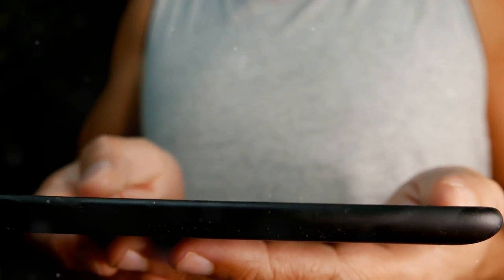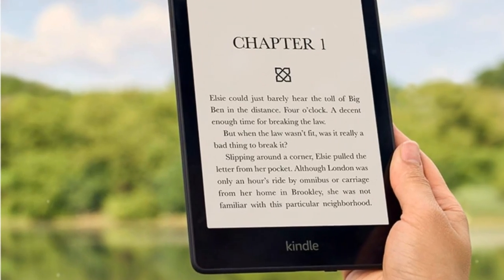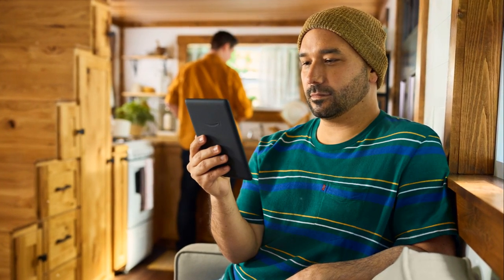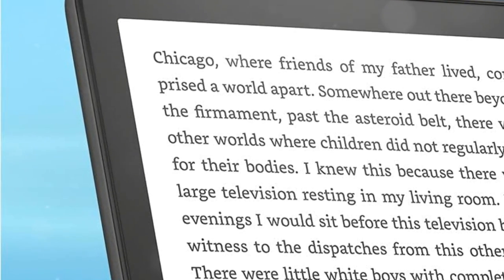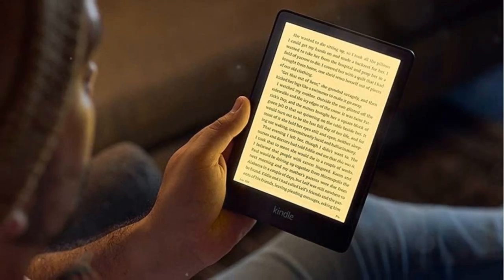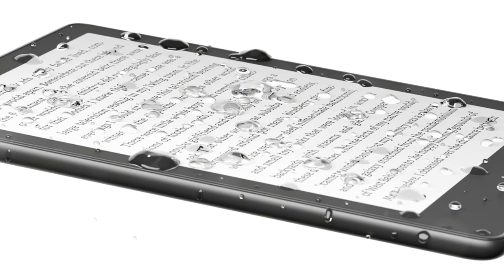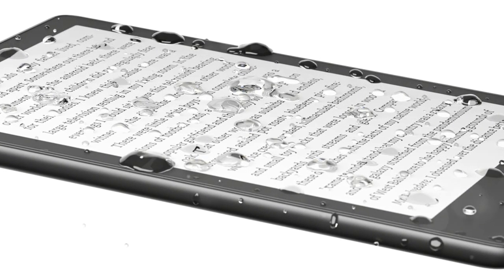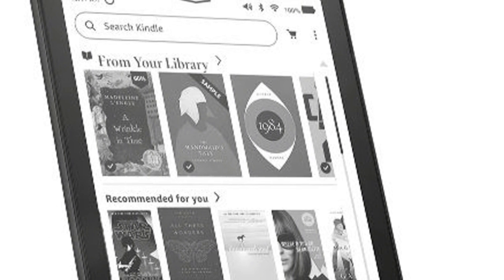Amazon Kindle Paperwhite: The Ultimate E-Reader for Book Lovers!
About Kindle PaperWhite:

Kindle Paperwhite – Now with a 6.8” display and thinner borders, adjustable warm light, up to 10 weeks of battery life, and 20% faster page turns.

Purpose-built for reading – With a flush-front design and 300 ppi glare-free display that reads like real paper, even in bright sunlight.

More books in more places – Store thousands of titles, then take them all with you. A single charge via USB-C last weeks, not hours.

Easy on the eyes – Now with adjustable warm light to shift screen shade from white to amber.

Waterproof reading – Built to withstand accidental immersion in water, so you’re good from the beach to the bath.

Find new stories – With Kindle Unlimited, get unlimited access to over 2 million titles, thousands of audiobooks, and more.

Go hands-free – Pair with an Audible subscription and Bluetooth headphones or speakers to listen to your story.